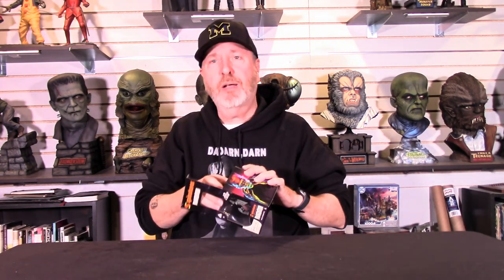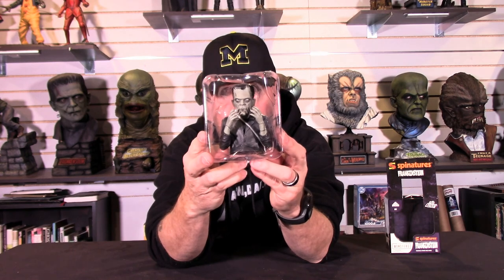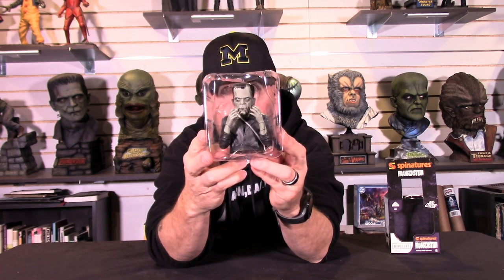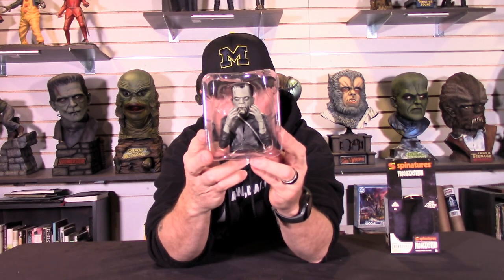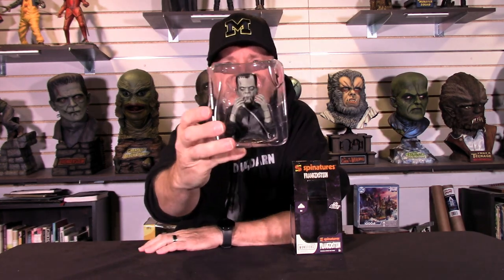Talking Models Reviews Waxwork Records Frankenstein Spinature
Wax Work Records Frankenstein Spinature
Cool idea for fans of the universal monsters & vinyl records